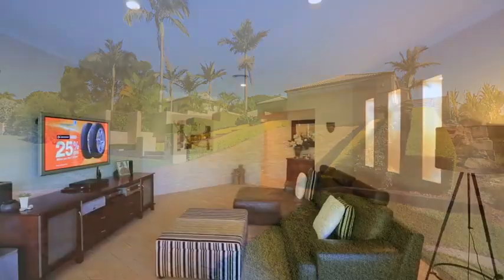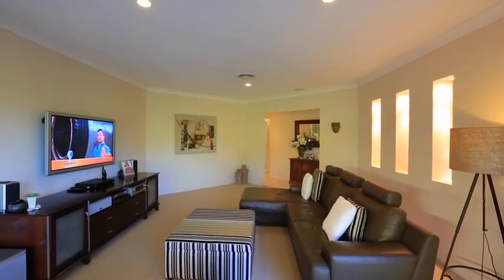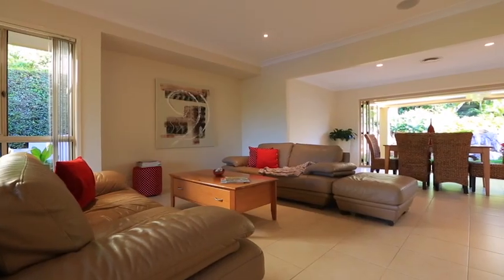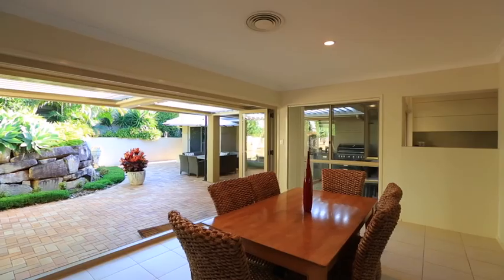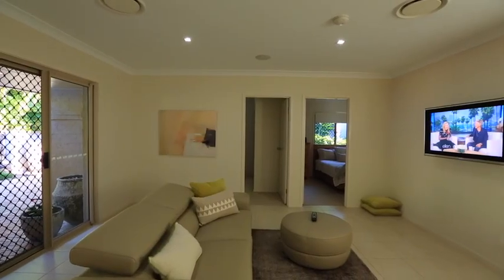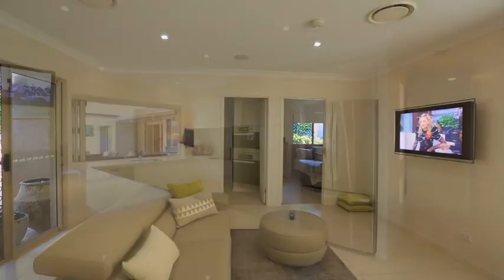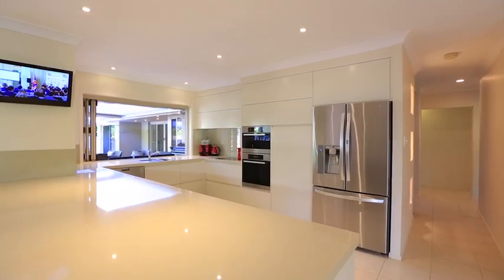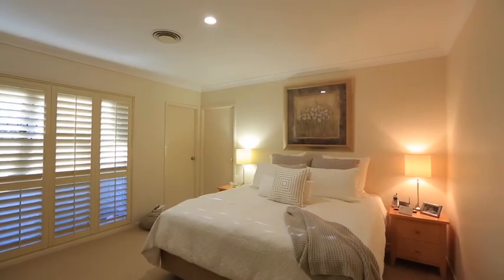11 Evergreen Place, Mount Gravatt East :: Place Estate Agents | Brisbane Real Estate For Sale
Private Resort Style Family Haven on 1,030m2

Exclusively positioned on a very generously proportioned 1,030m2 allotment of land in one of Mount Gravatt East's best suburban locales, this stylish and spacious family style residence satisfies every desire. With all of the comforts of home and the luxuries of a high-end residence, this is a property that easily ticks every box.

With a convenient and practical floor plan, the open plan living, dining and kitchen areas merge together effortlessly in this home. Tiled flooring and a neutral colour palette are tasteful and attractive, enabling you to add your own touches and make this residence your very own. The modern, designer kitchen is perfectly located, with sleek finishes, a full range of Miele appliances and a breakfast bar. Indoor/outdoor integration makes this residence perfectly suited to the warm Brisbane climate, with floor to ceiling glass bi-folds leading onto front and rear entertaining areas.

The large media room provides additional break away space for larger families, with four bedrooms ensuring privacy and comfort across all scales. The functional Rumpus room is another ideal breakaway space for the family, while the home office allows you to run your business needs from home. The dedicated study / music room is perfect for kids while the study nook provides another functional space for growing youngsters or teens.

The master bedroom enjoys access to a private ensuite bathroom.

A sparkling in ground swimming pool in the grounds of this home complements its enviable interiors and pristine landscaping providing a feature-laden residence with all of the trimmings.

With a Mount Gravatt East location close to local amenities, schools and public transport, as well as within minutes of the City, this is a savvy choice for families who want it all.